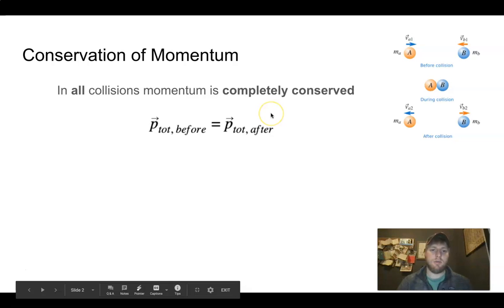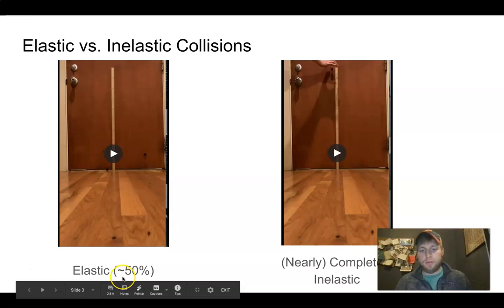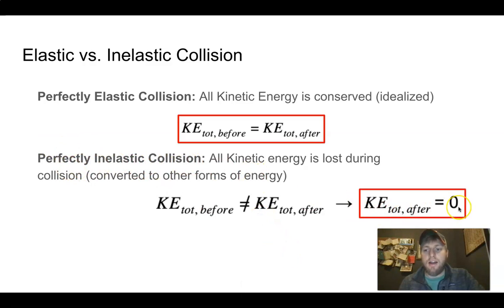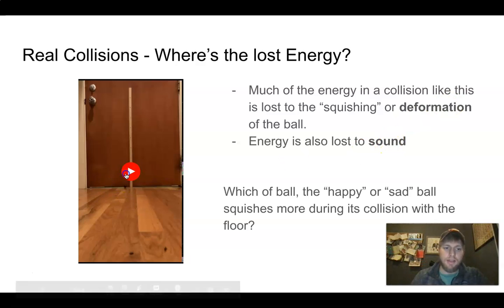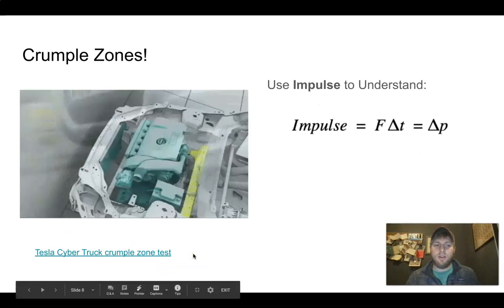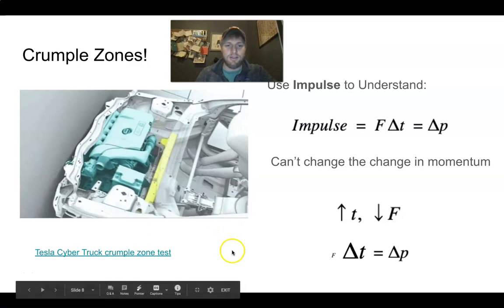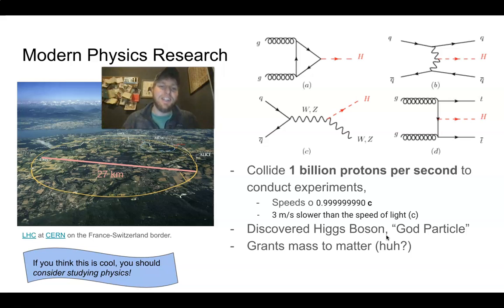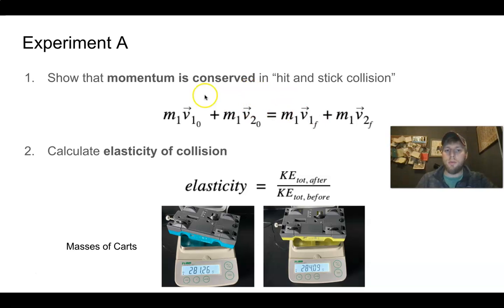Elastic and Inelastic Collisions